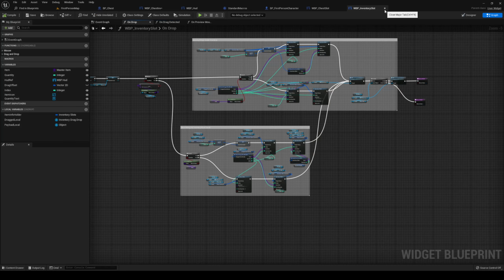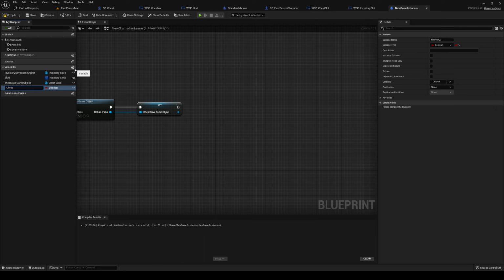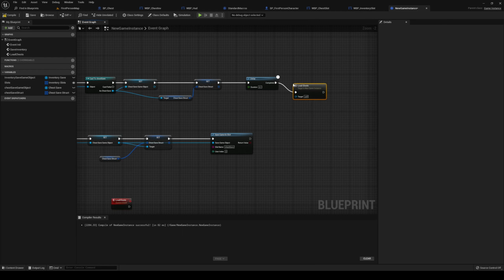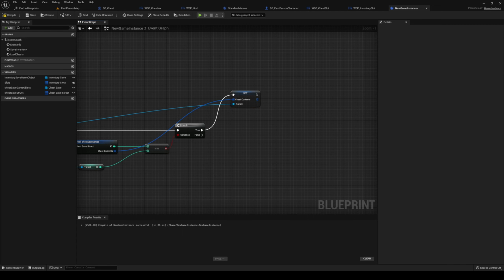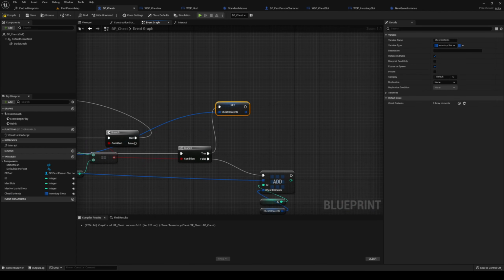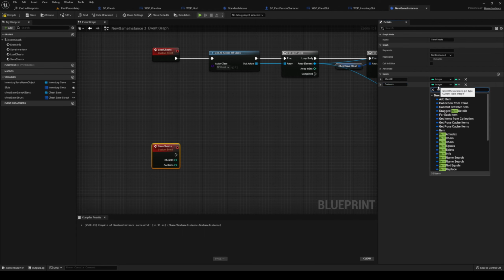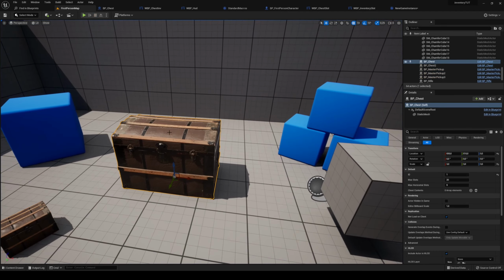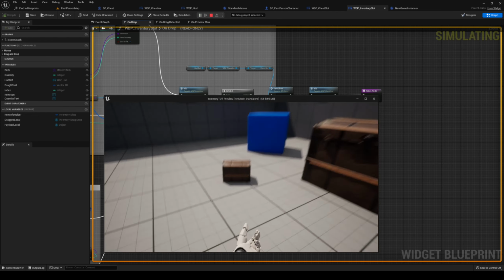Slot-Based Inventory System w/ Drag&Drop - Part 7 - Saveable Storage Containers [UE5 - BP]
Had some sound-sync issues unfortunetly. Hopefully it wont annoy you guys too much!

This video is split up into two parts:
Part 6.5 (previous) - Setting up containers and the functionality with them
Part 7 (this) the saving & loading of container contents !

This Unreal Engine 5 Tutorial is beginner friendly and we will only be using blueprints !

There are currently no benefits to do so, but it does mean a lot.
Thanks!